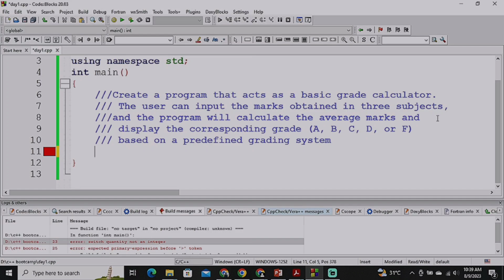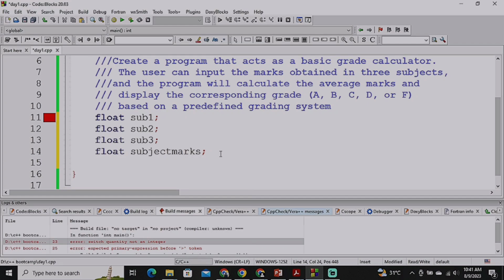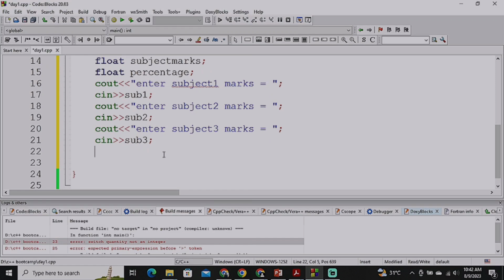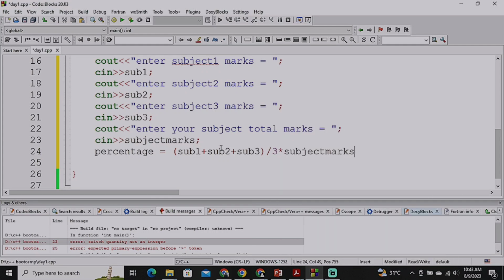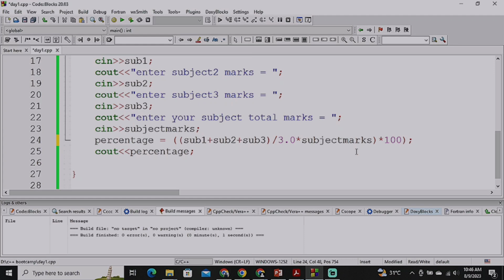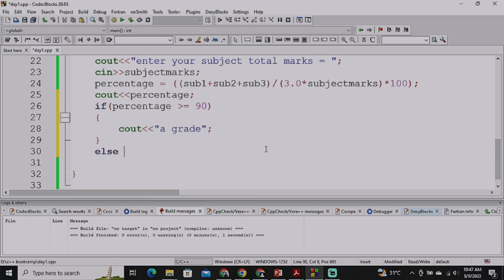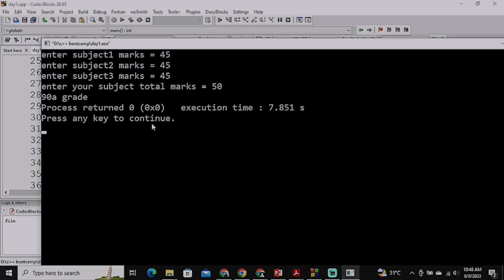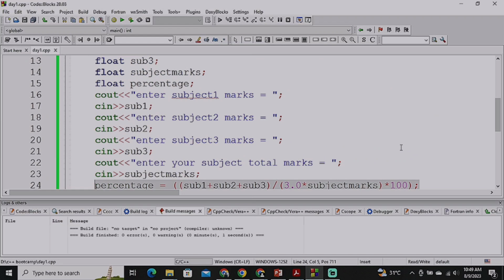C++ Full Course | Crafting a Student Grade System based on Average Marks Lesson 1 Project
Title: C++ Bootcamp Lesson 1 Project - Crafting a Student Grade System based on Average Marks
Description:
Welcome to the Project session of Lesson 1 in our immersive C++ Bootcamp series! In this hands-on project, we're challenging you to design a simple student grade system using average marks as the criterion.

Are you excited to apply your C++ knowledge? Join us as we embark on the journey of building a student grade system. Learn to gather input, calculate averages, and determine grades based on predefined criteria. This practical project will reinforce your understanding of variables, calculations, and conditional statements in C++.

By the end of this project, you'll have created a functional student grade system that showcases your ability to implement real-world applications with C++.